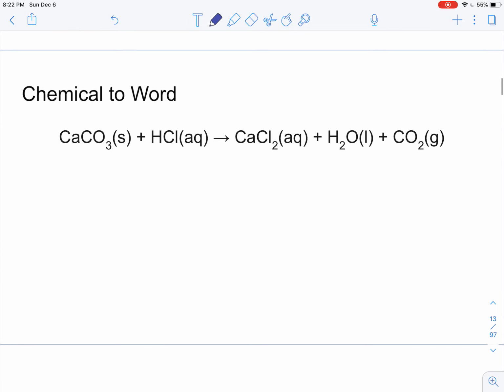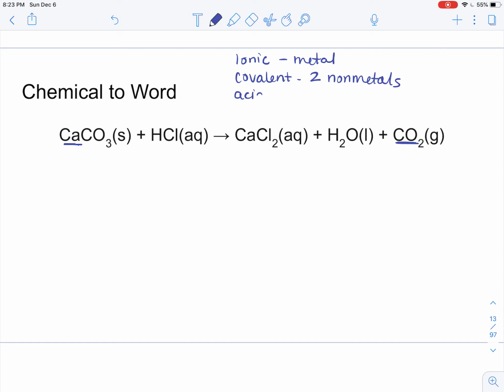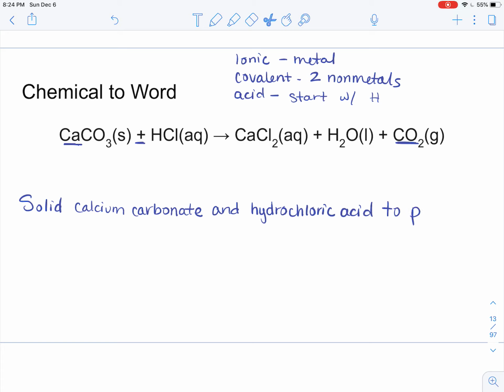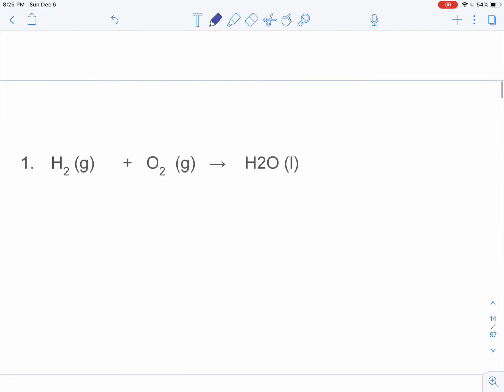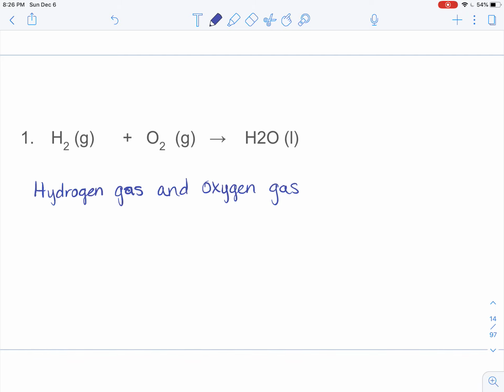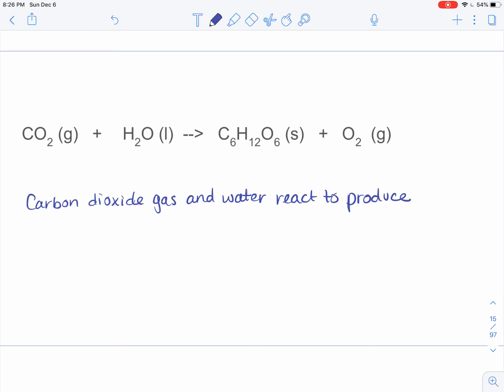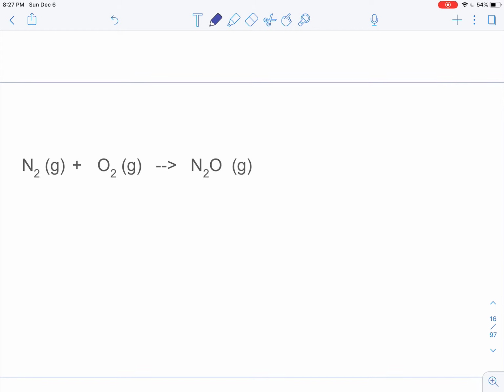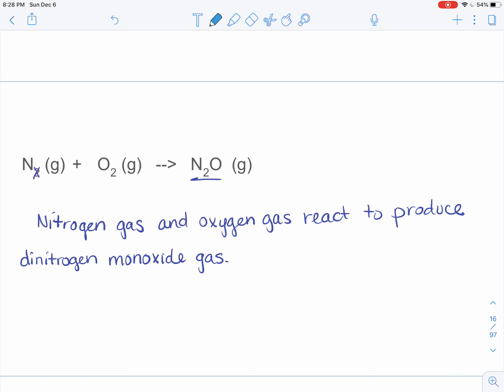Ch 9 Part 1 Chemical to Word Equations